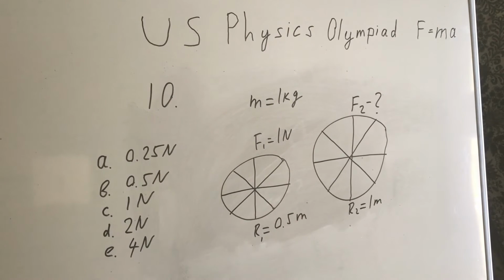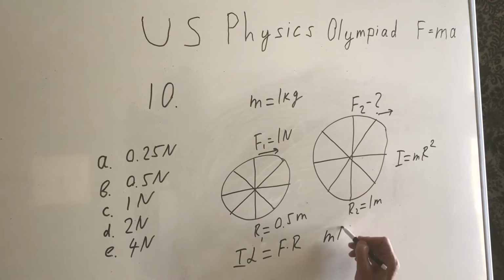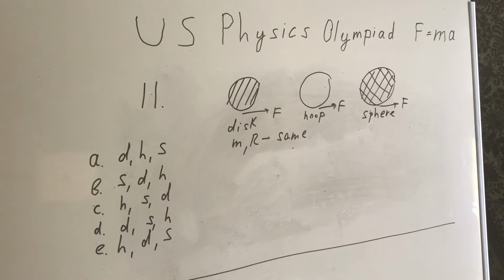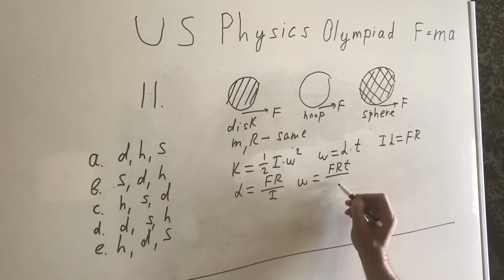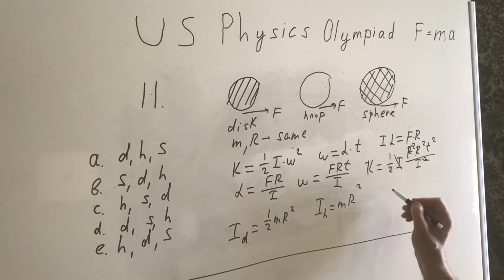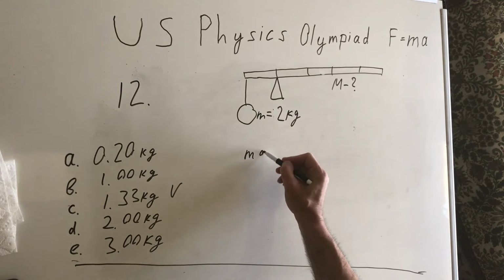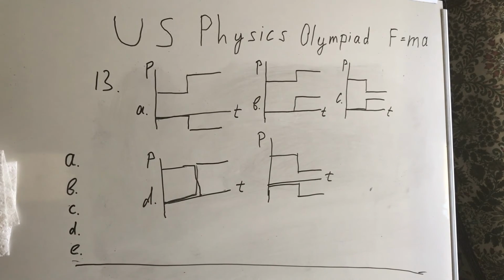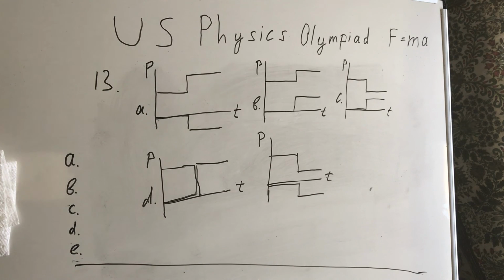US F=ma Physics Olympiad 2007. Problems 10-13 of 38. Mechanics